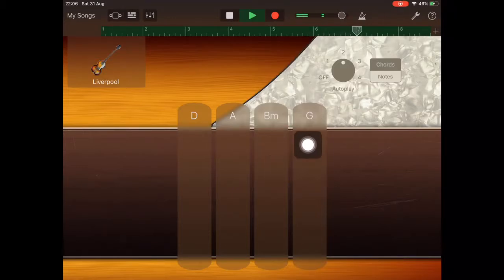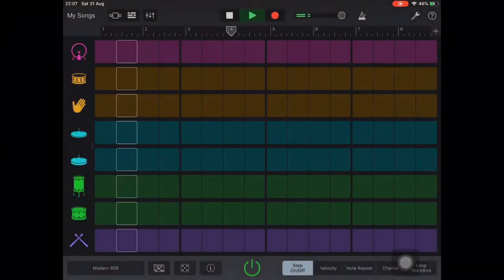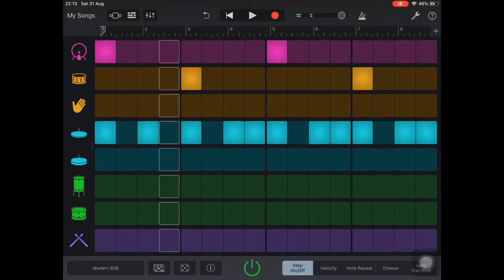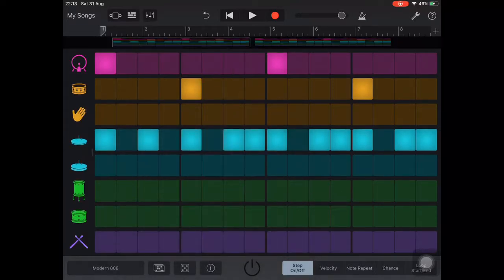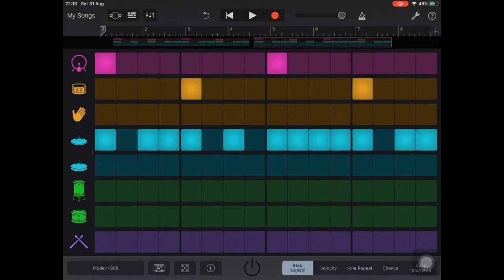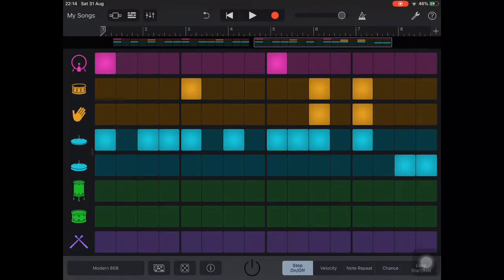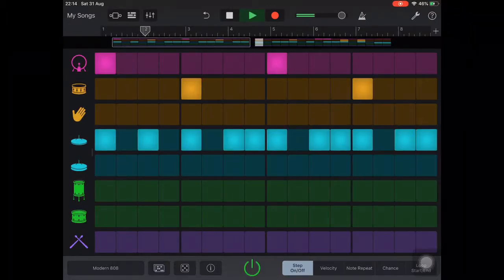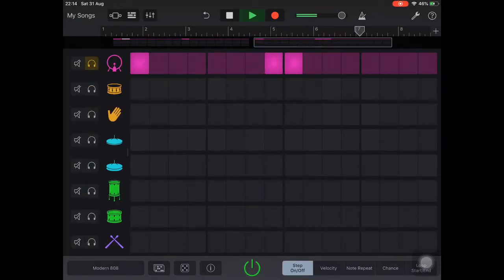Day 23 - 90 Days of GarageBand. Creating 2-bar drum patterns using the Beat Sequencer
90 Days of GarageBand - Day 23.  Creating 2-bar (32 step) drum patterns using the Beat Sequencer with GarageBand on iPad.